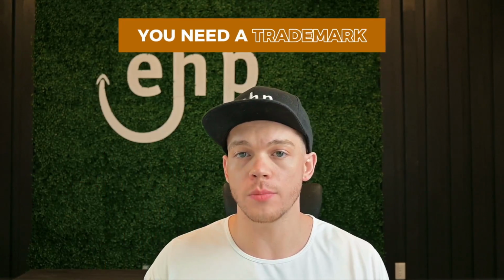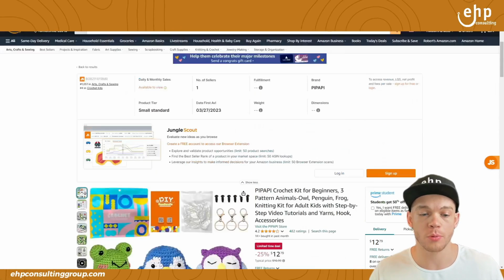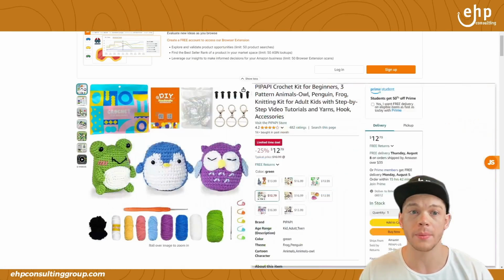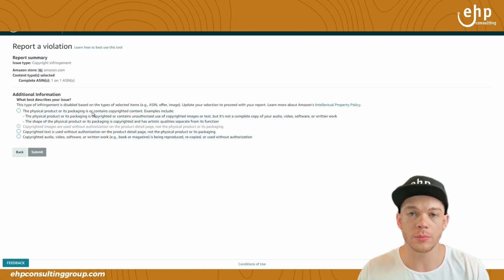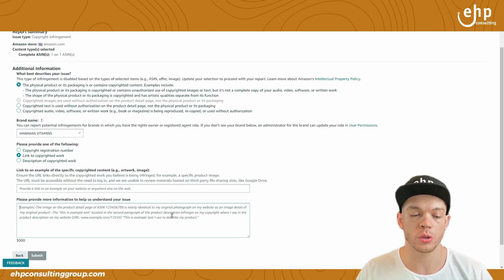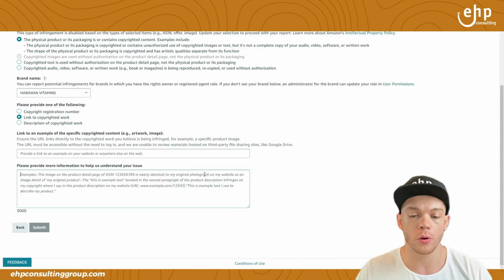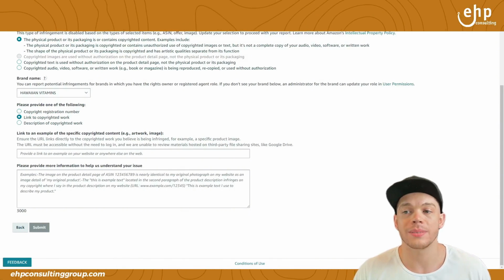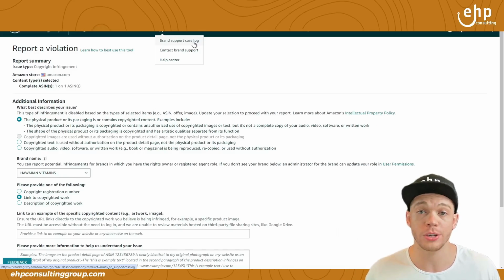How to Report Copyright Infringement on Amazon: Step-by-Step Guide for Sellers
Welcome to our latest YouTube video, where we provide a comprehensive guide on reporting copyright infringement on Amazon. 🛡️🛍️ If you're an Amazon seller dealing with unauthorized use of your intellectual property, this video is essential viewing! Join us as we walk you through each step of the process to ensure your rights are protected.

In this informative video, we'll cover the following key points related to reporting copyright infringement on Amazon:
📝 Understanding Copyright Infringement: Learn what constitutes copyright infringement on Amazon and how it affects your business.
🔍 Identifying Infringing Products: Discover how to spot counterfeit or unauthorized items that violate your copyright.
🛠️ Step-by-Step Reporting Process: Get detailed instructions on how to file a copyright infringement report through Amazon's platform, including the necessary information and documentation.
📄 Supporting Documentation: Find out what evidence you need to gather to support your claim and increase the likelihood of a successful takedown.
🔧 Useful Tools and Resources: Explore tools and resources that can help streamline the reporting process and protect your intellectual property rights.

Whether you're a seasoned Amazon seller or new to the platform, this video provides valuable insights and practical advice on safeguarding your brand and products from copyright violations.

Your path to protecting your intellectual property starts here! 🚀🛡️AmazonCopyrightInfringement

TOOLS I USE:

✅ Free Amazon Listing Audit!

Timeline:

0:00 Topic
0:14 You Need A Trademark
0:33 Example Of A Listing Violating A Copyright
1:15 Reporting A Violation
3:37 What To Do If ItDoesn’t Work
4:37 Outro Helium 10 Amazon Software